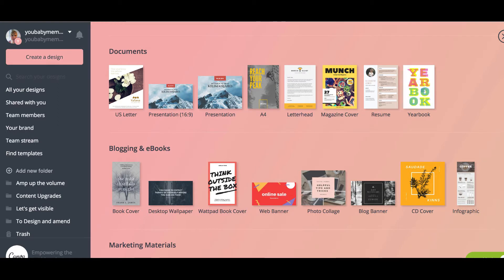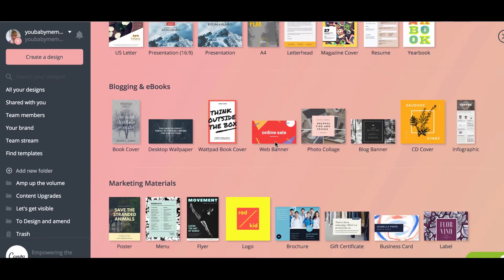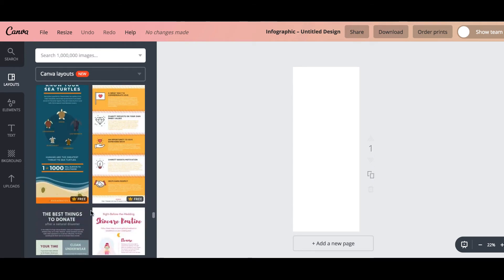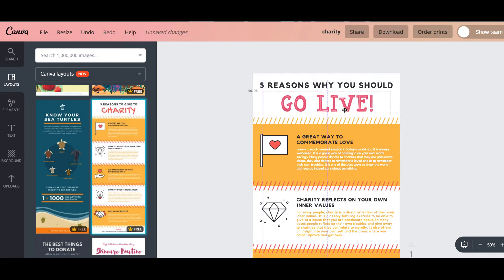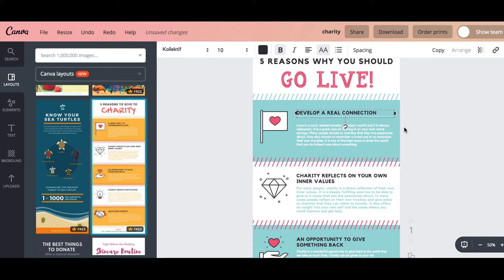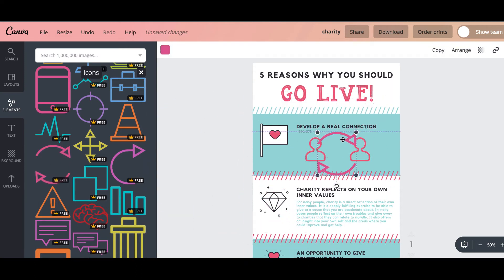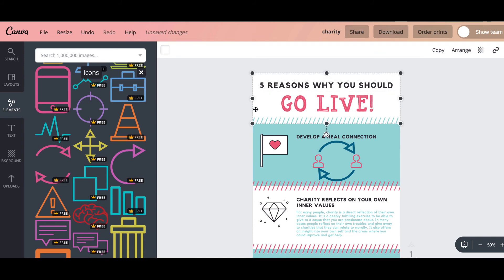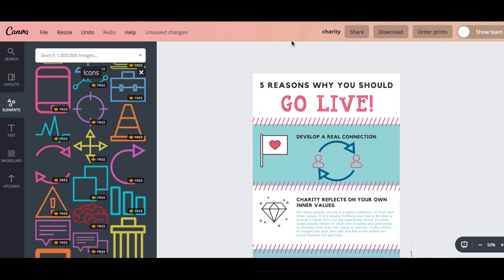How To Create Infographics with Canva (The Simple & Easy Way)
In this video I'm going to show you how to create an infographic in minutes with my favourite design tool canva.com.

Infographics can be a great addition to your blog posts, they are super shareable and can be used as pins on Pinterest too. They are a great way to condense your information in a bite-sized visual and I show you how to create one in Canva in minutes.

How to add a click to tweet image to your blog posts:

These great graphics can really encourage people to share your content! Organic marketing for you! Make it easy for people to share your work by adding these click to tweet graphics. It's quick and easy too!

I’ll be teaching you how to be more productive and help you turn your blog into a business. Occasionally I’ll be sharing various tools, tech, tips, and resources for bloggers looking to have great systems in place.